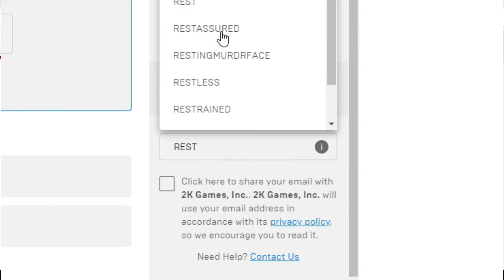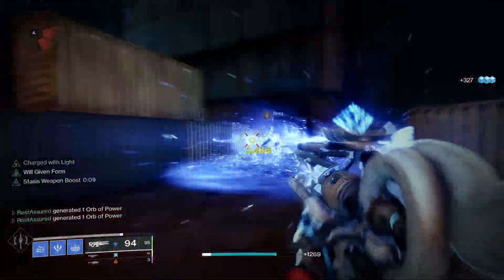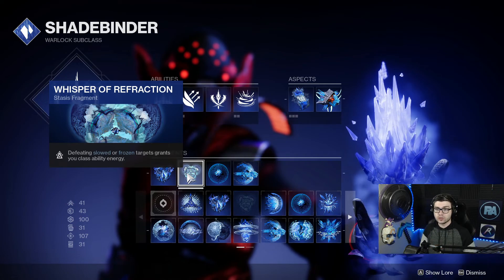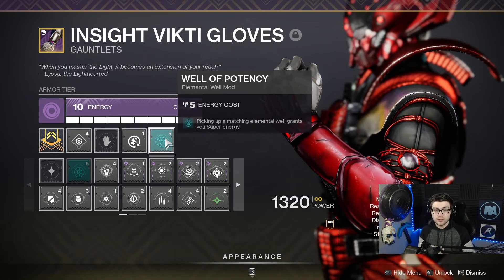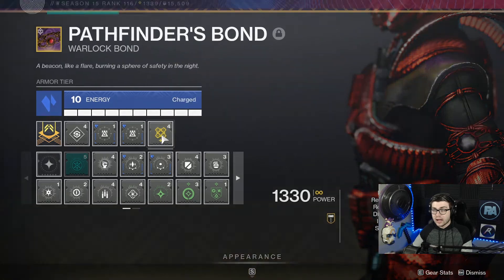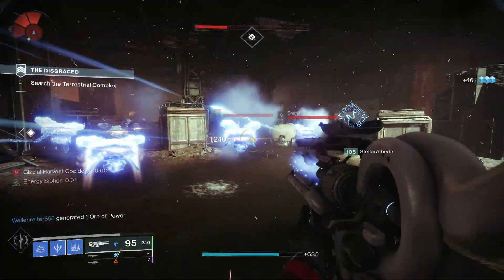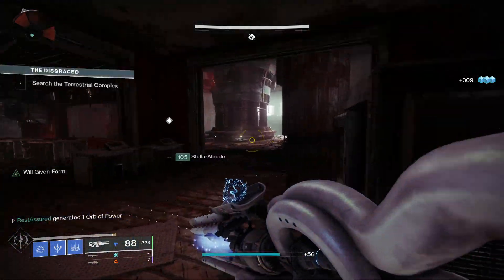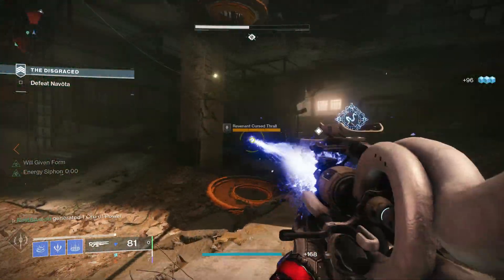This Is The Best PvE Warlock Build This Season | Destiny 2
The Ager's Sceptor is one of the best weapons in the entire game and I wanted to make a build around it! The catalyst completely changes how you can play the game when it comes to you super and it makes things really interesting! Let me know what you think about the build!